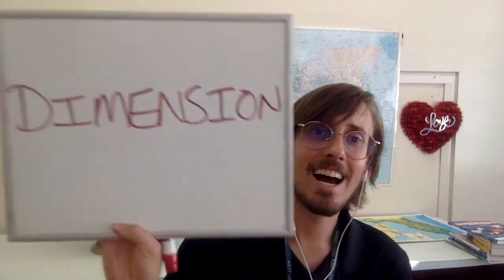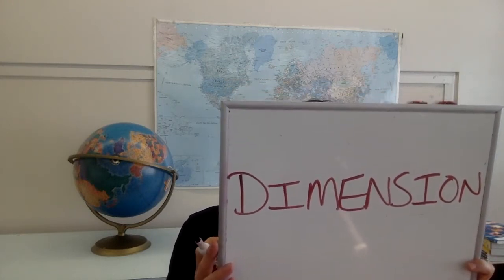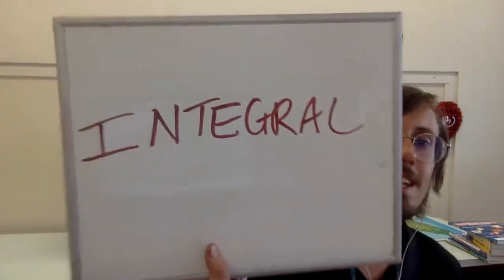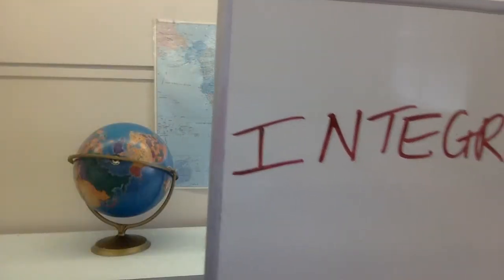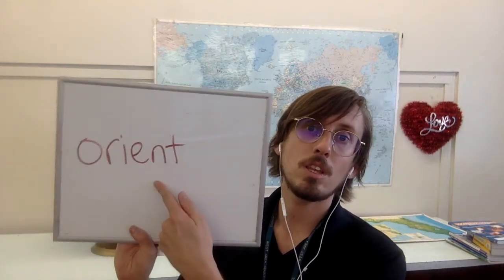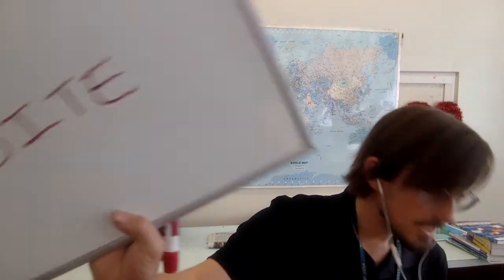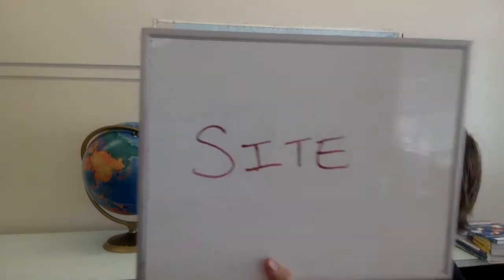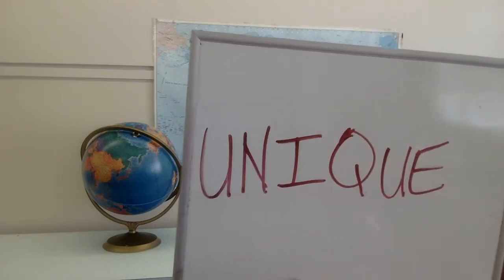Book 3 Chapter 20 - 10 Vocabulary Words - February 2022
From Chapter 20 of the book Vocabulary Power 3: Practicing Essential Words: by Kate Dingle – Pearson –